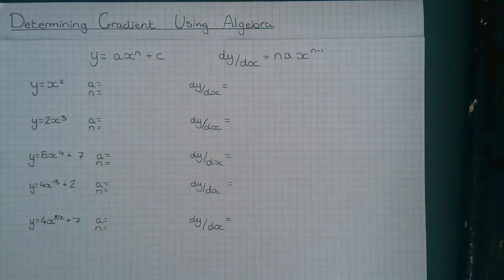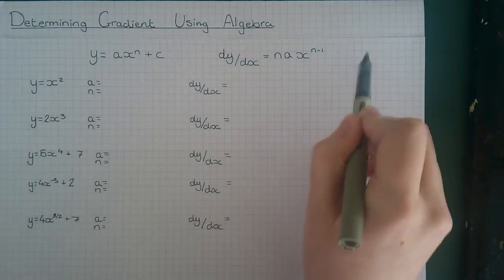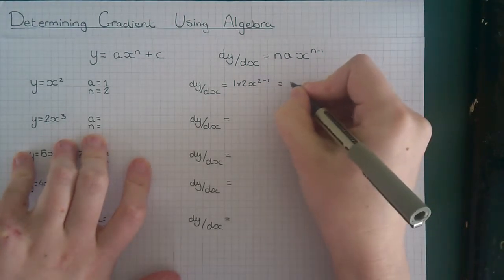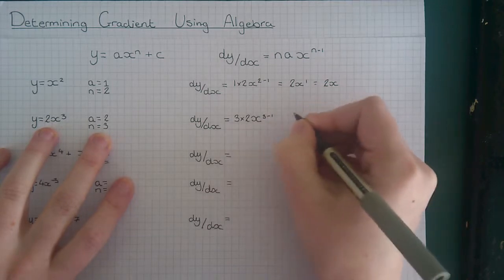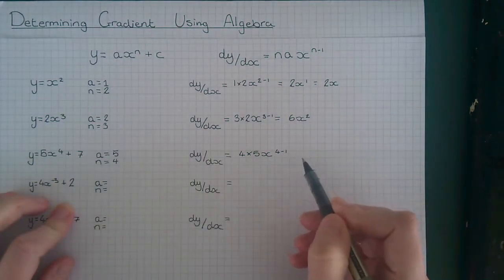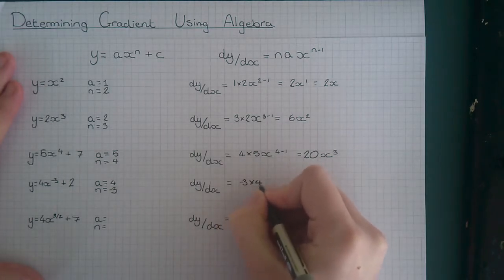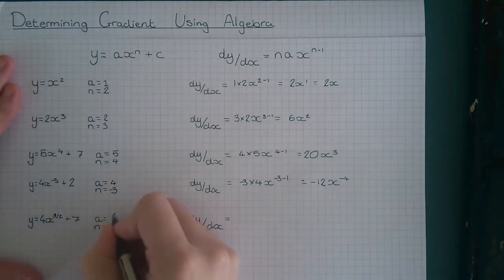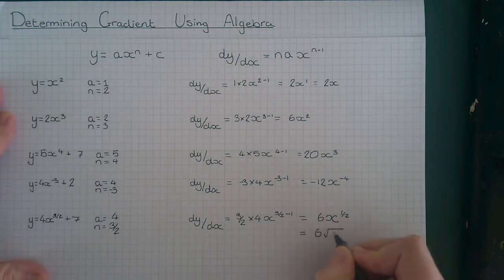Differentiation 4 - Algebraic Differentiation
University Of Hull - Maths For Chemists - 3rd Year Chemistry Group Project
Differentiation Group (S.Bowler, R.Kidd, C.Vitler)